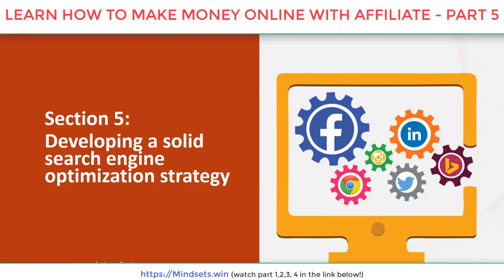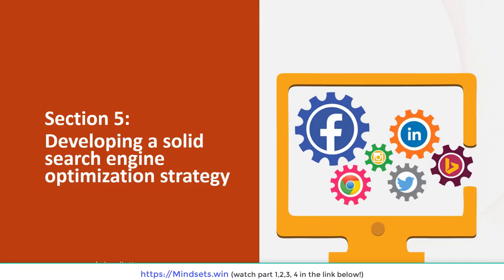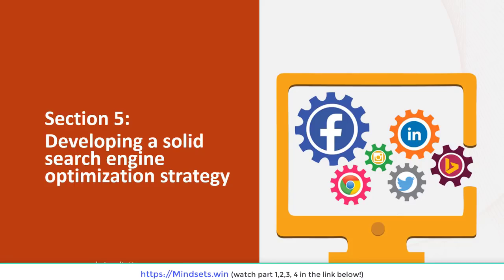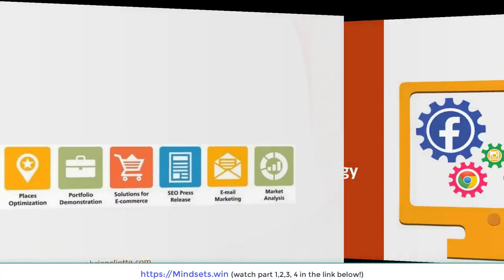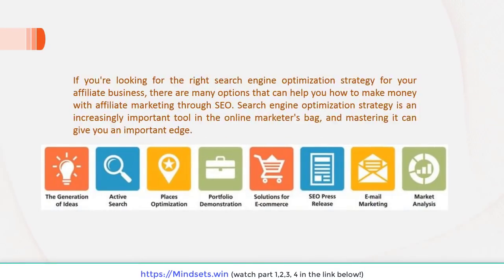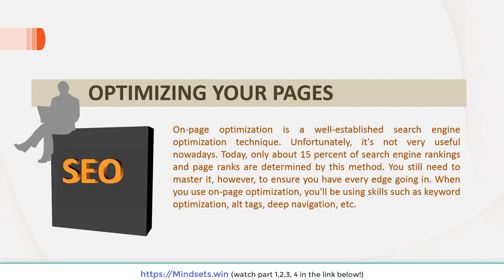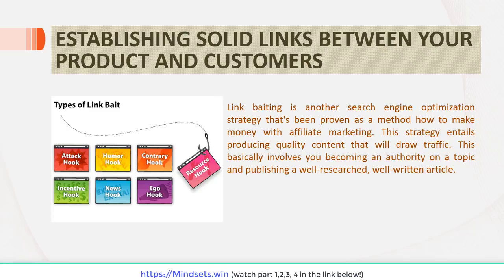How I Can Make Money $500 Per Day Online Fast From The Internet (Affiliate Part 5)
This video will show you next part of video series learn how to make money online fast from home with AFFILIATE MARKETING
If you're looking for the right search engine optimization strategy for your affiliate business, there are many options that can help you how to make money with affiliate marketing through SEO. Search engine optimization strategy is an increasingly important tool in the online marketer's bag, and mastering it can give you an important edge.
On-page optimization is a well-established search engine
optimization technique. Unfortunately, it's not very useful nowadays. Today, only about 15 percent of search engine rankings and page ranks are determined by this method. You still need to master it, however, to ensure you have every edge going in. When you use on-page optimization, you'll be using skills such as keyword optimization, alt tags, deep navigation, etc.
ESTABLISHING SOLID LINKS BETWEEN YOUR PRODUCT AND CUSTOMERS
Link baiting is another search engine optimization strategy that's been proven as a method how to make money with affiliate marketing. This strategy entails producing quality content that will draw traffic. This basically involves you becoming an authority on a topic and publishing a well-researched, well-written article.
Social media marketing makes use of Facebook and Twitter, among others, to establish credibility and authority with regard to a topic. This is self¬promotion. To do this right you need to produce a constant flow of high quality content via social media. Viral marketing is another means of making money via the Internet. With viral marketing you draw people to your sites using videos posted on YouTube and by giving away free reports and software. Viral marketing has proven extremely successful in recent years and an increasing number of marketers are using it.

Mechael LuB